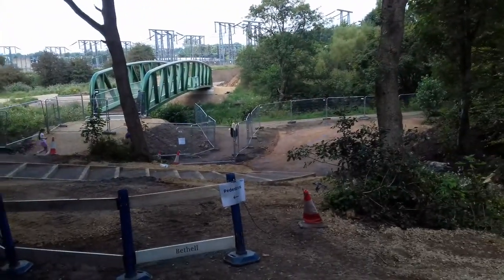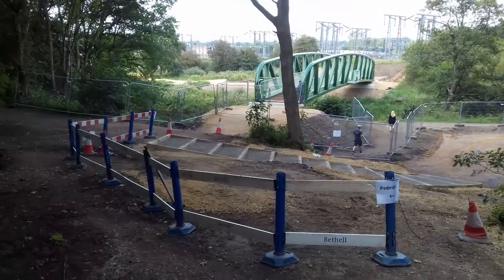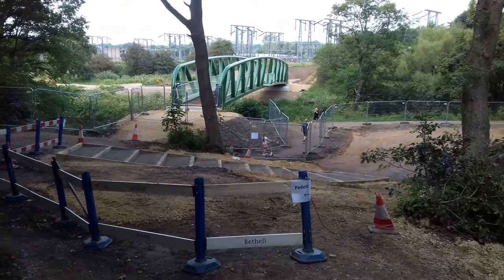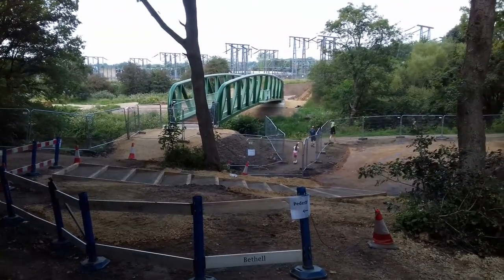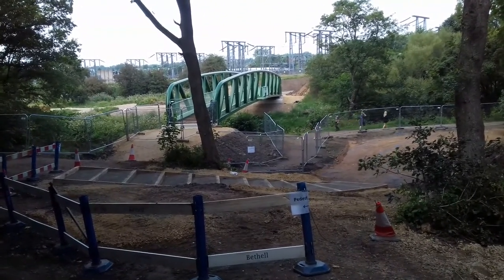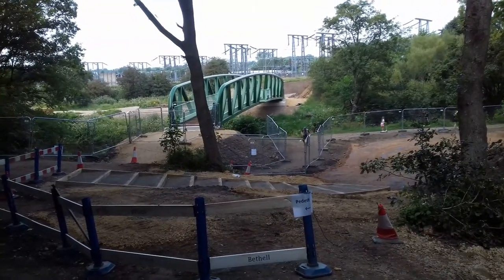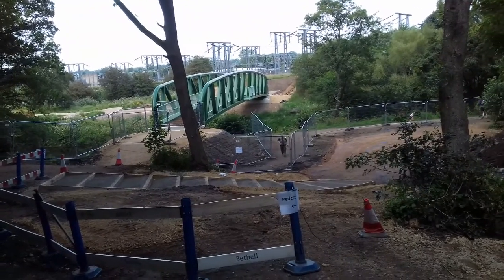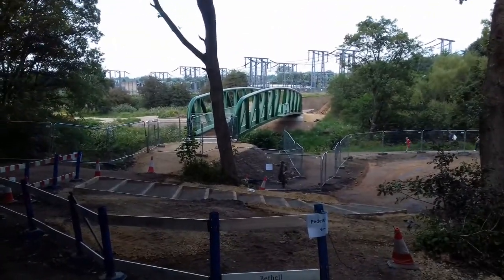New bridge over the Goyt 3 of 3